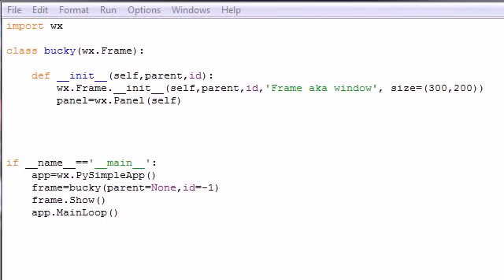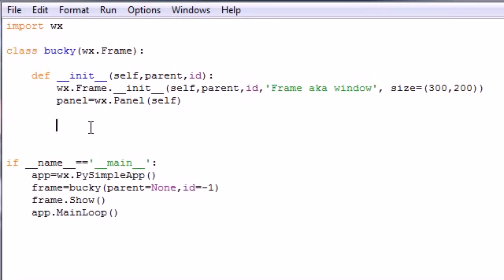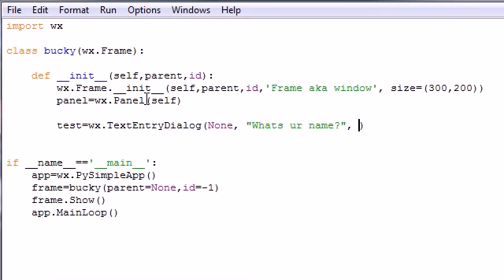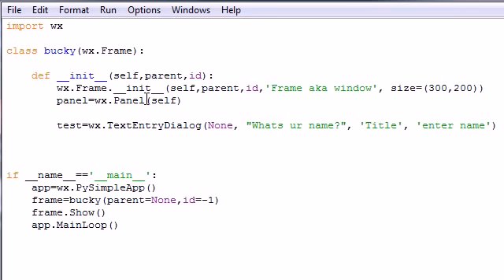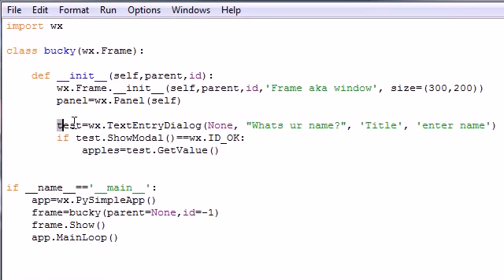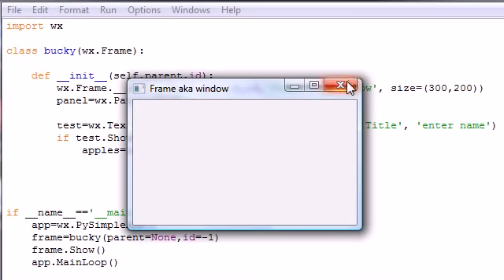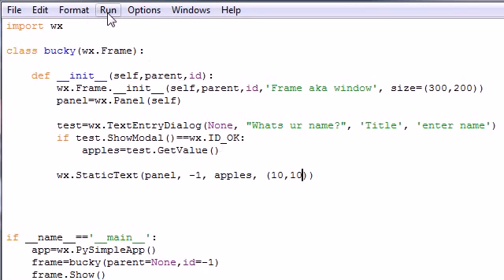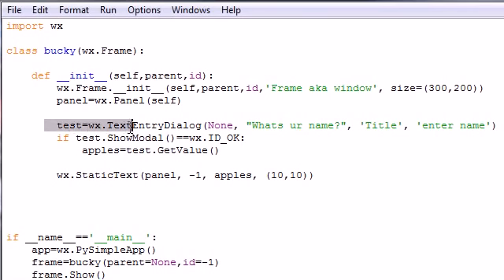wxPython Programming Tutorial - 8 - Simple Text Program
A simple program to get some information from a user and display it on the screen.